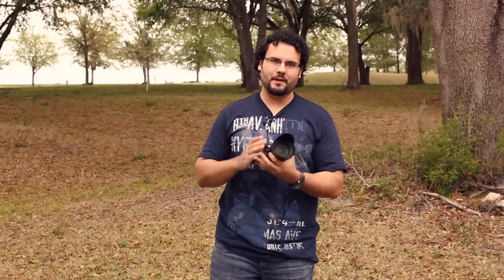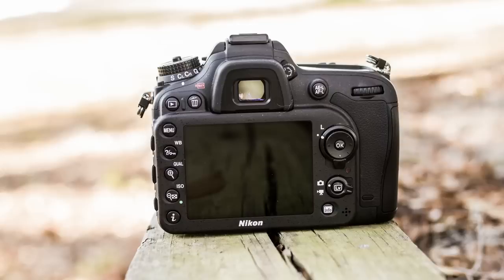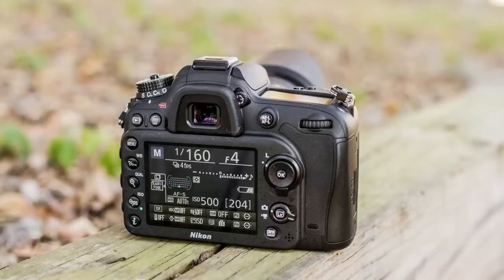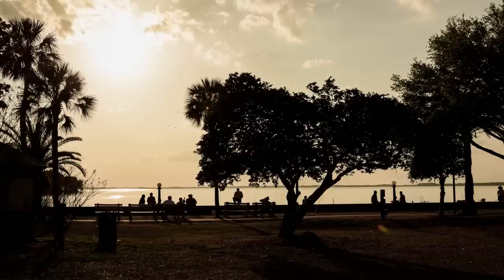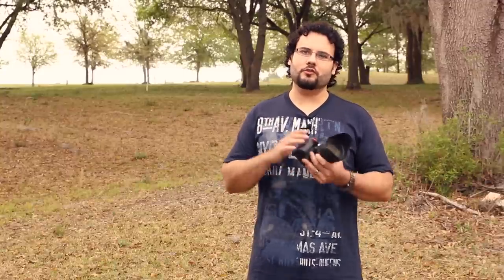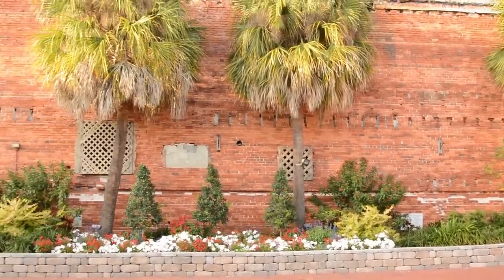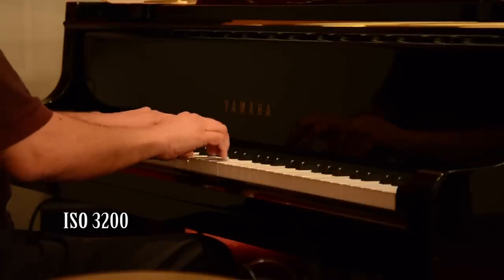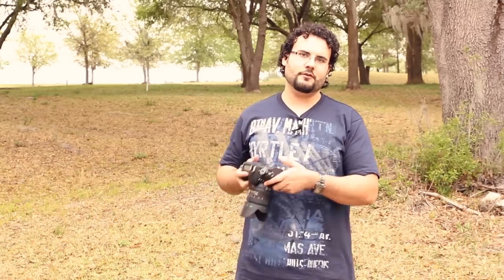Nikon D7100 Review & Test Results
The awesome specs may sound like wishful thinking but Nikon has made it happen. But how does it perform? Take a look at the review to find out.     --- MORE INFO BELOW! --
Nikon D7200 Amazon
Nikon D7200 B&H
The lens used in this video

My main youtube camera
My 2nd camera
My Lav Mic
My SD Cards
Current crazy awesome deals on gear

This is a full review of the Nikon D7100. We take this camera hands on and use it to test the performance of dynamic range, low light high ISO, video, sharpness, moire & aliasing, and much more. Join us for a full review of the Nikon D7100